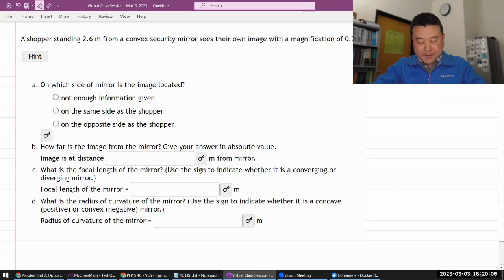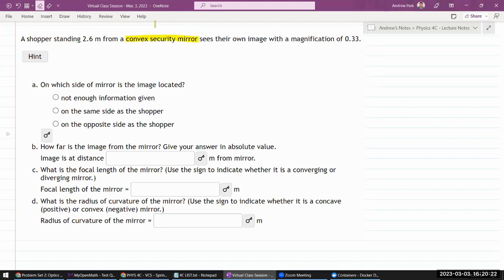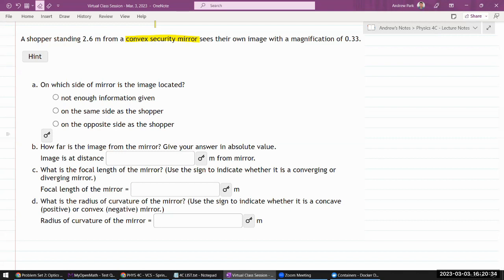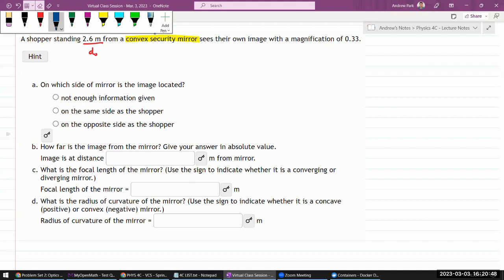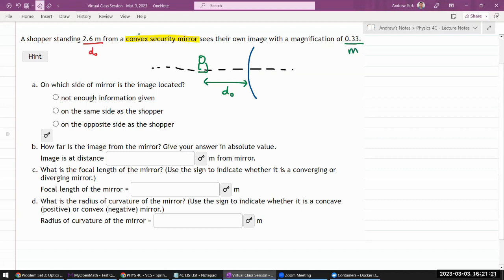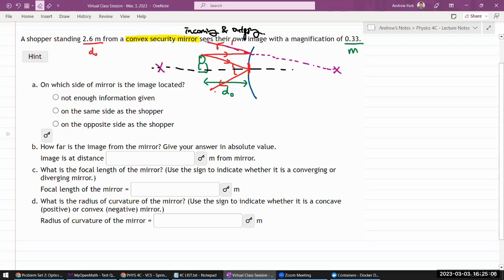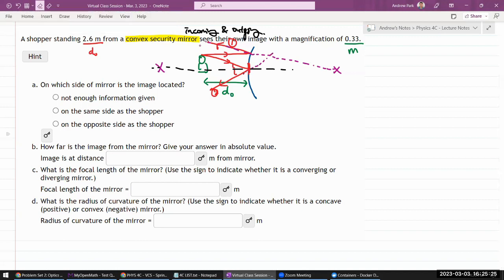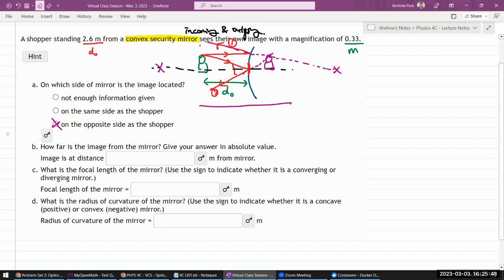Physics 4C - OpenStax University Physics Vol 3, Chapter 2, Problem 36